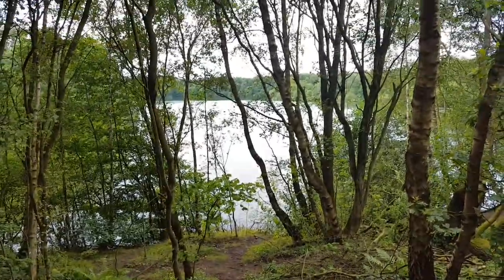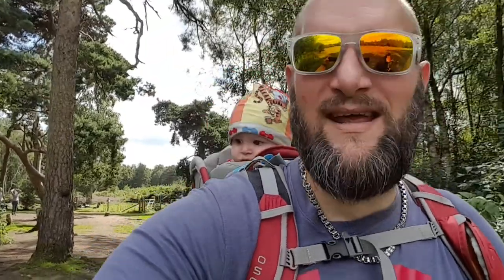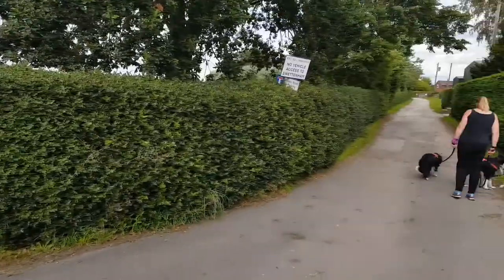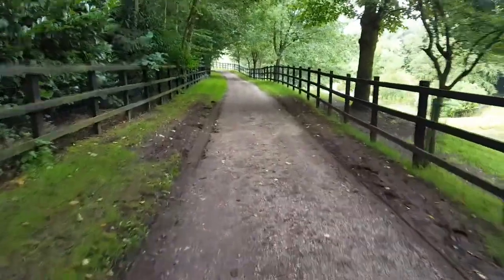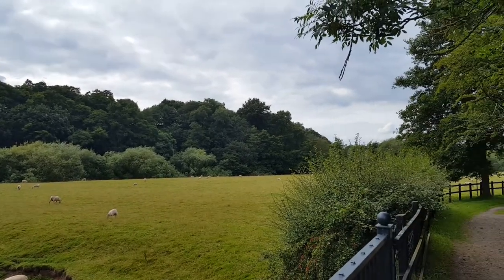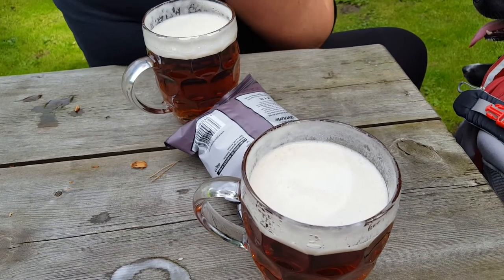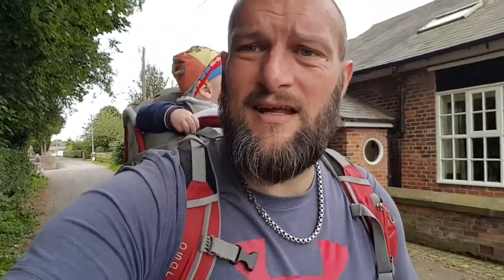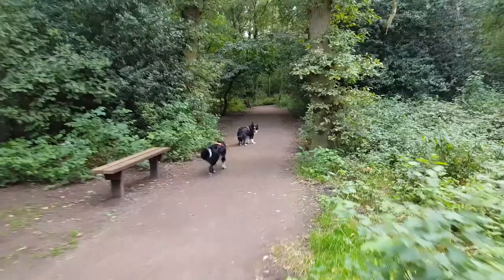Hiking from Brereton Nature Reserve to the Swettenham Arms, Cheshire with a baby, 2 dogs & Paula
Vlog 16 sees us hiking from Brereton Nature Reserve to the Swettenham Arms, Cheshire  with a baby, 2 dogs &  Paula.

We, Paula and I, spent a pleasant few hours hiking fro Brereton Heath Nature Reserve to the Swettenham Arms in Swettenham village. I took our dogs Burt and Bella out with us. Thomas was, once again, in his Osprey Poco Premium on my back for the entire journey.

This walk shows you a delightful area of Cheshire that most people would never see so get out there and have an explore for yourself.

Brereton nature reserve had volunteers working on the day to create lowland heath to the park where there used to be only woodland. These volunteers were members of the Congleton & District Conservation Volunteers. Please follow the link to see what they do and how you can help them.

If you want to see more about hiking Brereton Heath Nature Reserve check here.

Whilst hiking around the reserve we saw a few signs for the Dane Valley Way. Find out more here.

There were also signs for the Brimstone Trail. That, as it turns out, is just the path we walked around the reserve.

There were plenty of dogs and dog walkers around the reserve as well as families out for a pleasant day in the country. Despite the footfall here the reserve is kept in great condition and is always a pleasure to visit.

The paths are flat and easy to walk even if you have a baby in a push chair. There are other paths and tracks that lead off through the trees if you want to be a little more adventurous.

When we left the reserve we headed briefly down the road and across the A54 before following a permissive efootpath through an estate, over a beautiful stream and into Swettenham Village where we stopped at the Swettenham Arms. Great News, it has been returned to its former glory. This pub is definitely worth a visit for a meal and a pint or two. Check it out here.

We reversed our route to get back to the reserve and walked the opposite half of the lake to get back to the van.